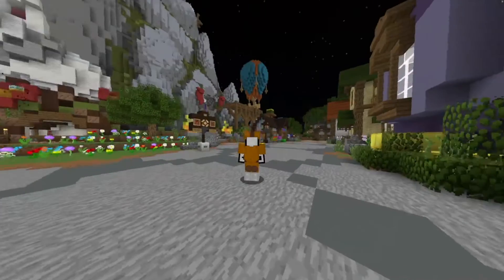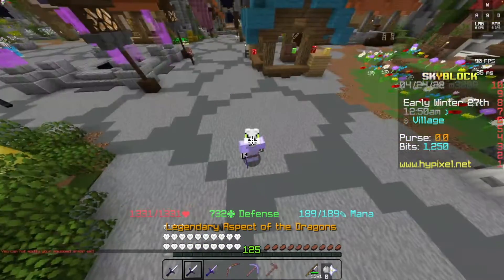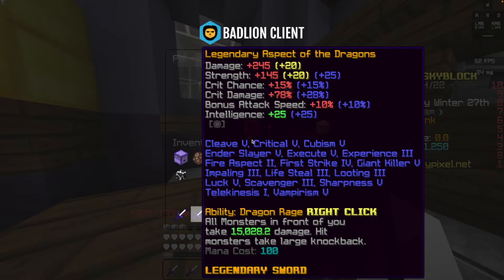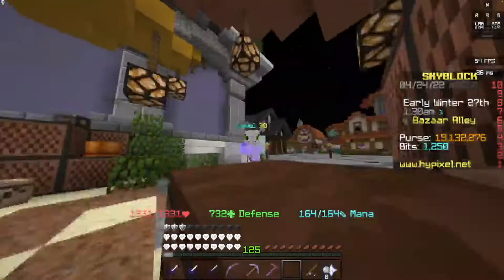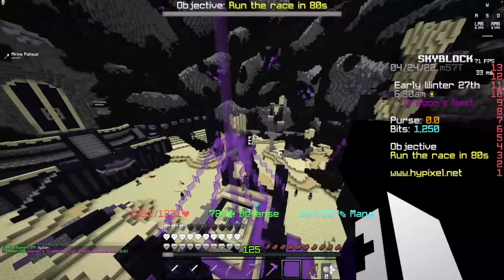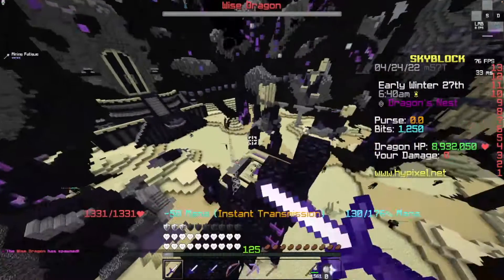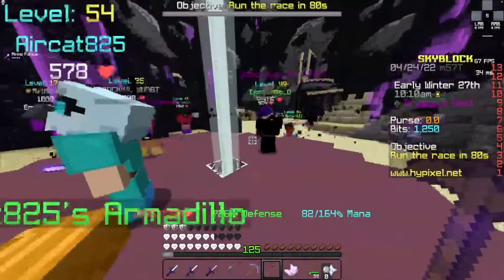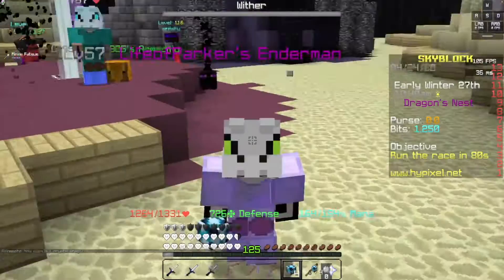Defeating a Dragon with my Amazingness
I edit with iMovie and draw with Krita